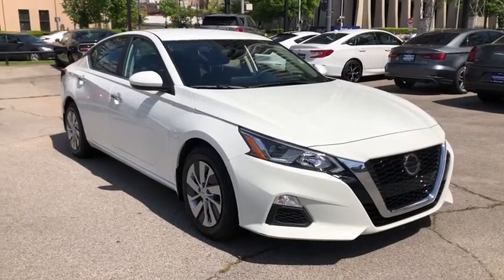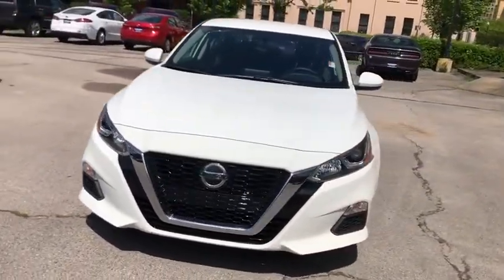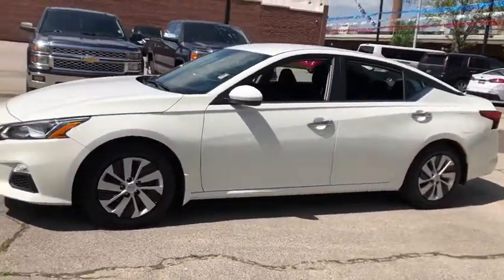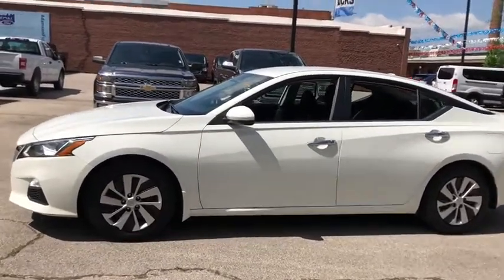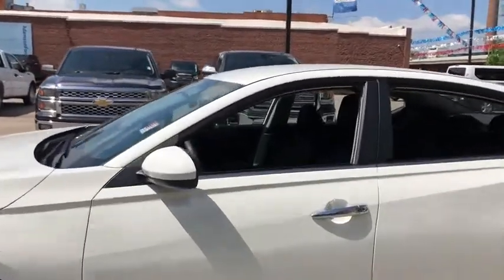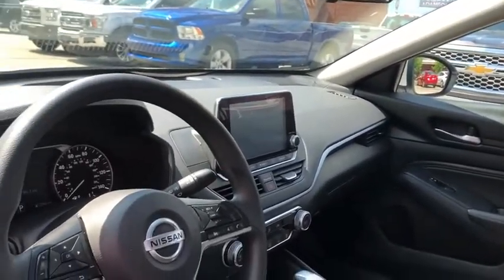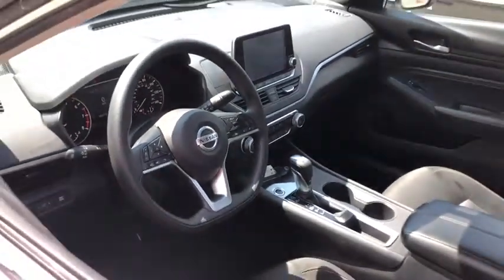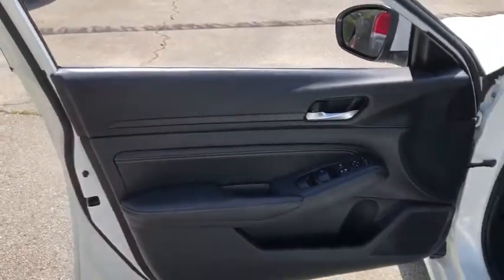2019 Nissan Altima Mountain Brook, Hoover, Vestavia Hills, Chelsea, Birmingham, AL RH10019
Glacier White Used 2019 Nissan Altima available in Birmingham, Alabama at Adamson Ford. Servicing the Mountain Brook, Hoover, Vestavia Hills, Chelsea, AL area.
2019 Nissan Altima 2.5 S - Stock#: RH10019 - VIN#: 1N4BL4BV7KC235468

Adamson Ford
1922 2nd Ave S